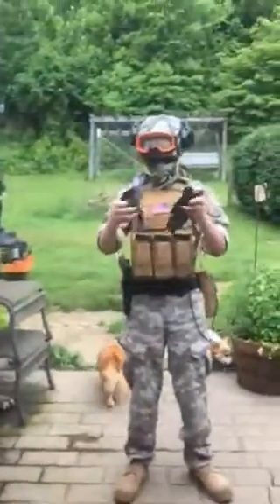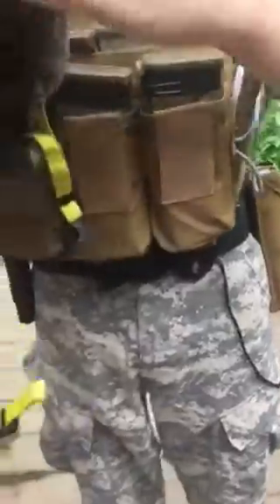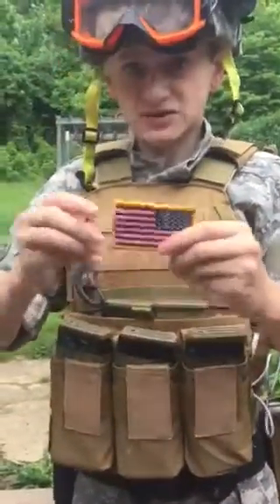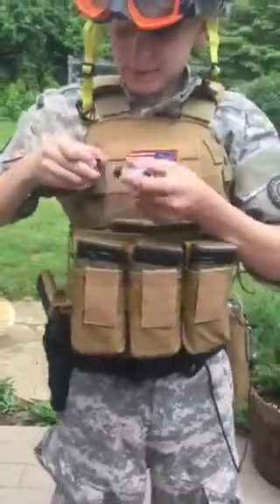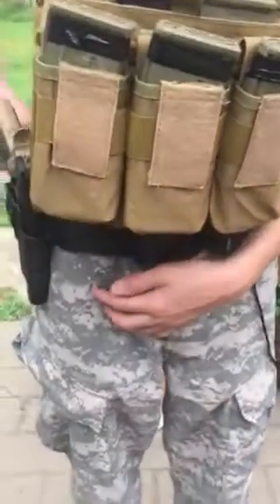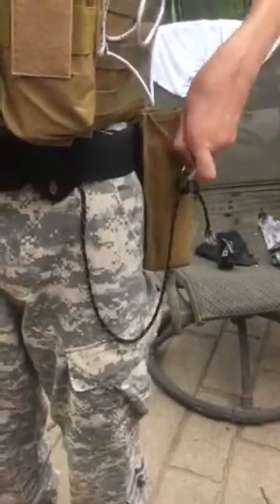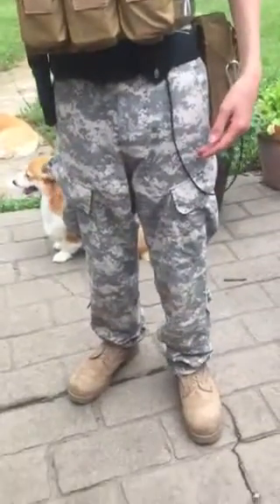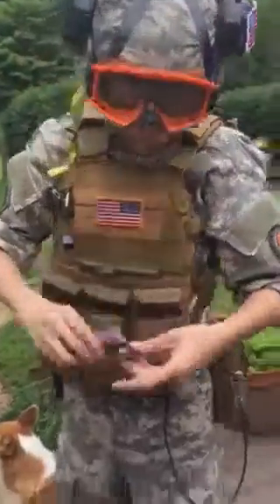Navy seal air soft loadout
In this video you see a navy seal loadout for Milsim West airsoft games